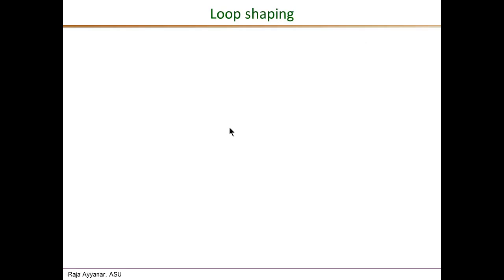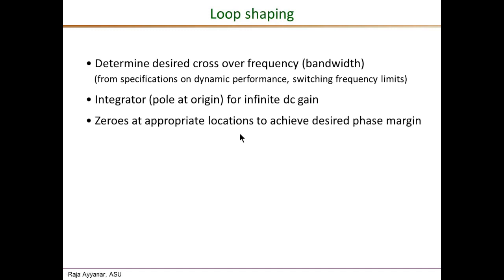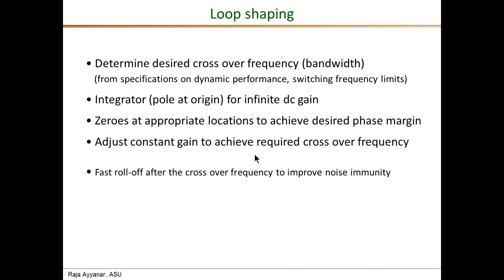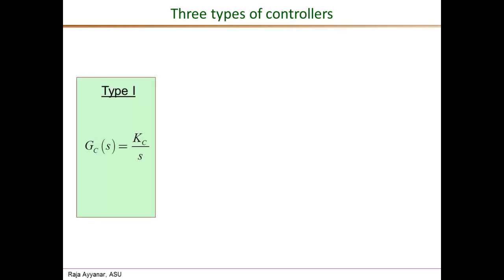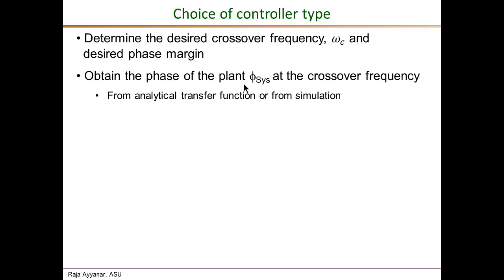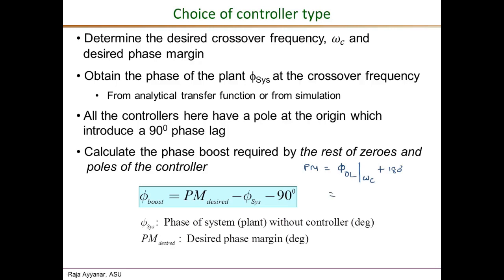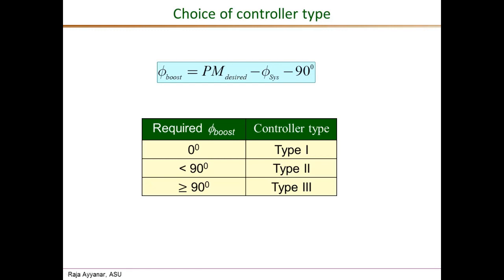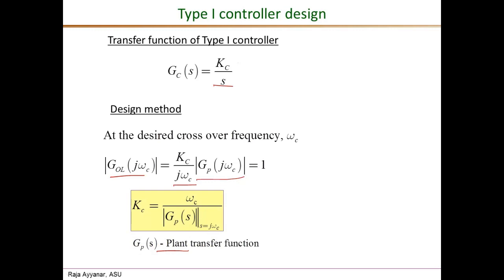k-factor control design method: part 1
k-factor method for controller design in dc-dc converters; part 1 introduces the three types of converters and discusses design of Type 1 controller